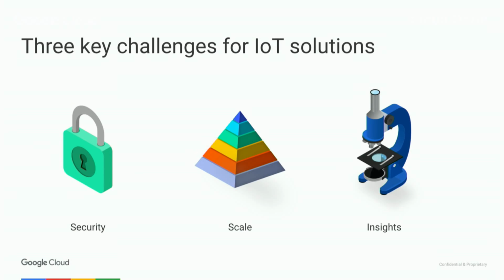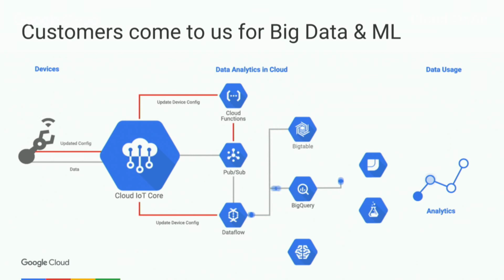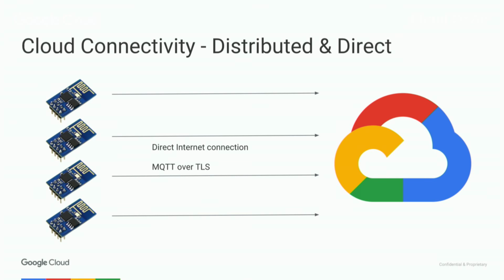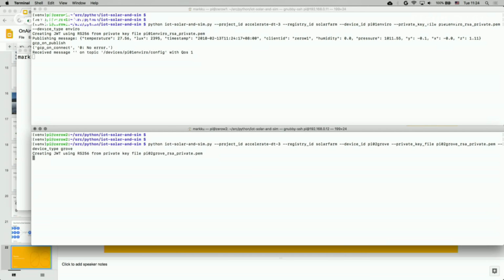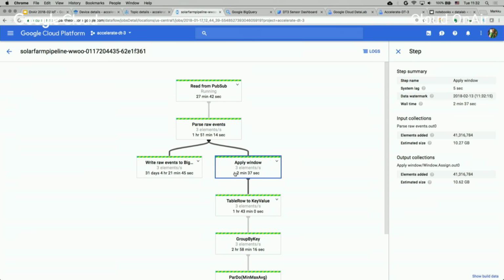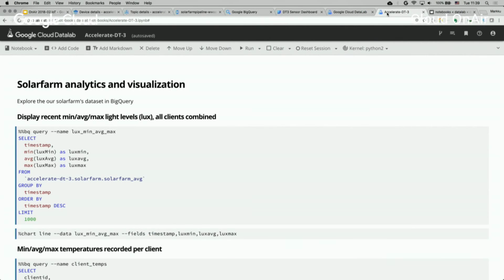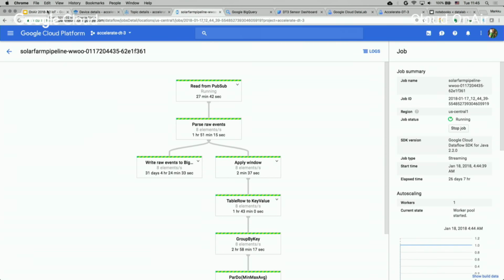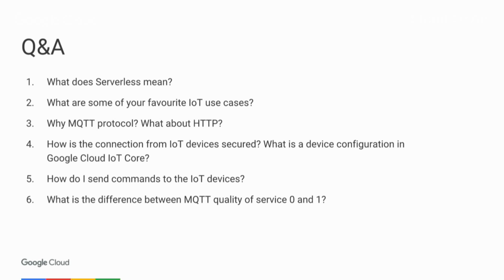Cloud OnAir APAC: Serverless on GCP - Cloud IoT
In this session, we'll explain how to use IoT to solve business needs and showcase how IoT managed services are used at enterprise scale with some cool demos.